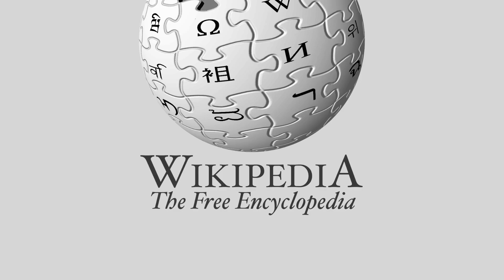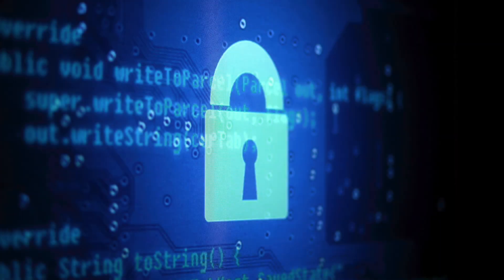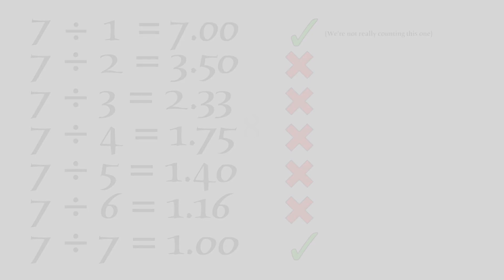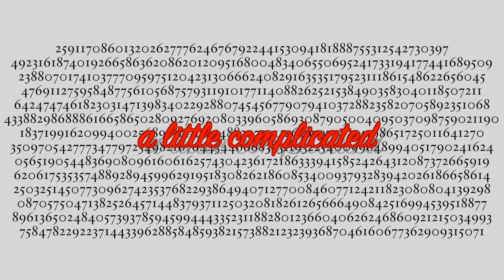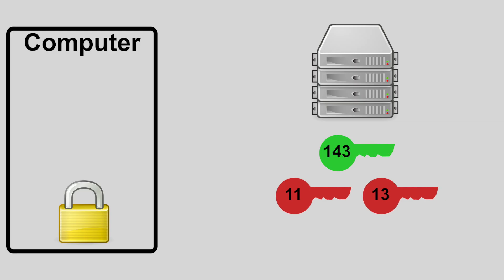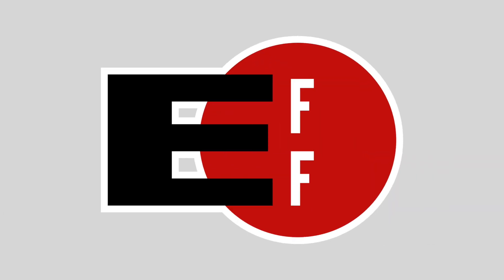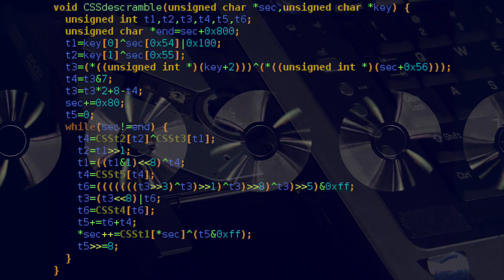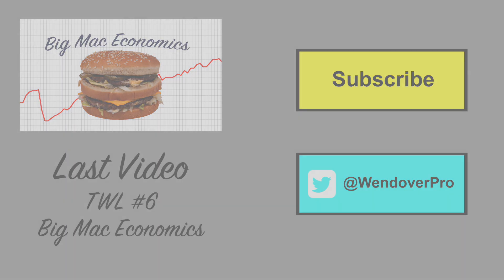TWL #7: This Number is Illegal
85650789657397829 + 1402 more digits is an illegal number. To understand why this is, we need to learn a little bit of cryptology, a little bit of math, and a little bit of programming.

If you enjoyed this episode, please share it on Reddit, Twitter, Facebook, etc. For a small channel like this, it helps a lot.

Attributions:
Select footage provided by VideoBlocks LLC
Select maps provided by OpenStreetMap
Select maps provided by Google Maps
Select visuals provided by Wikipedia Commons
Licenses available upon request